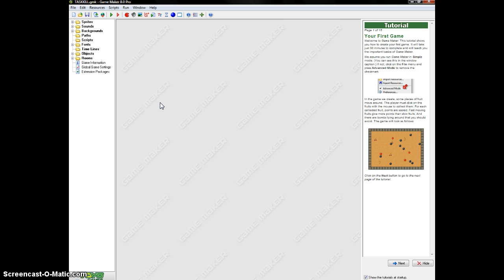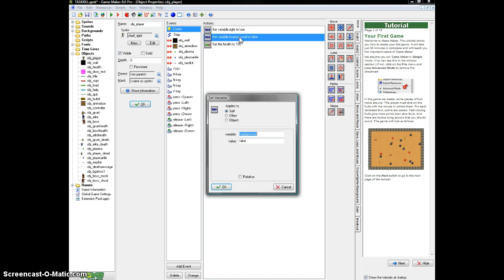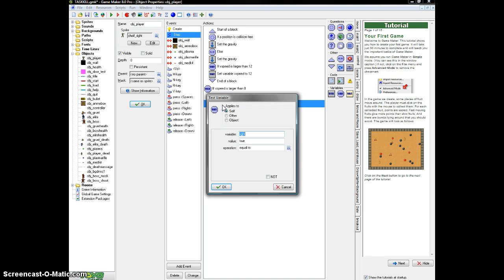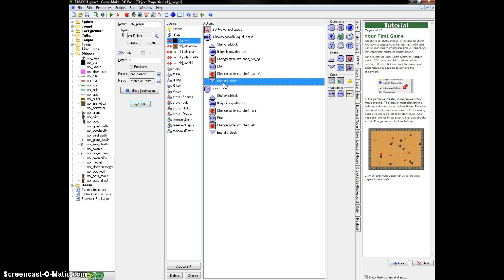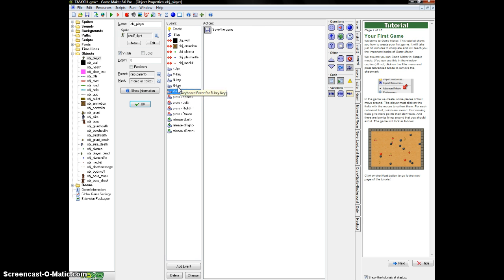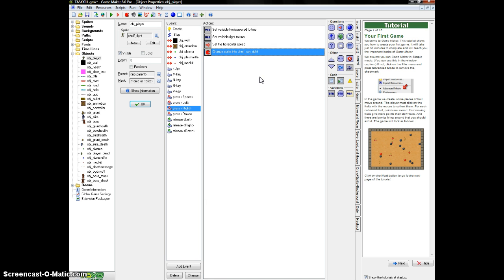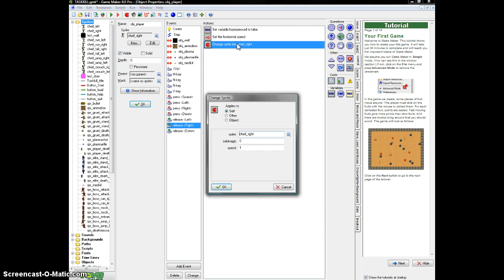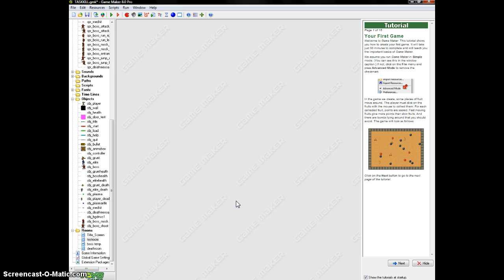SSPS GameMaker Tutorial: The Player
This is a tutorial I made for those who want to make a side scrolling platform shooter! I will make more tutorials on many different kinds of things I added. I hope you guys enjoy! ^^~ I'm still pretty new to the game making community so I'm sorry if I can't help you with much things :(